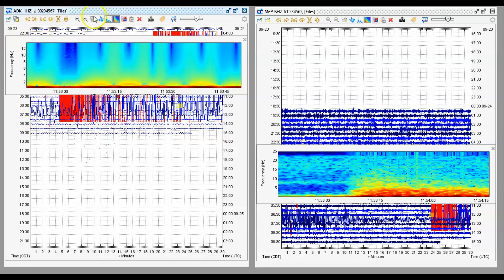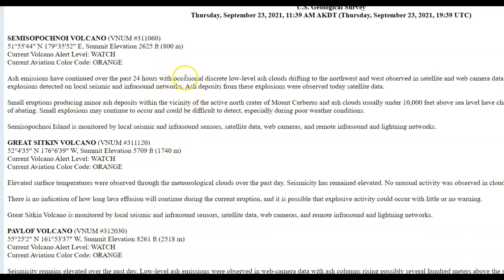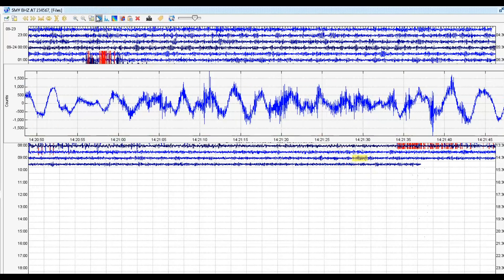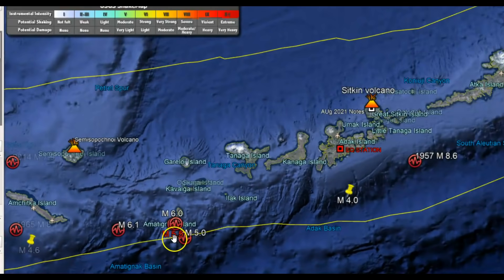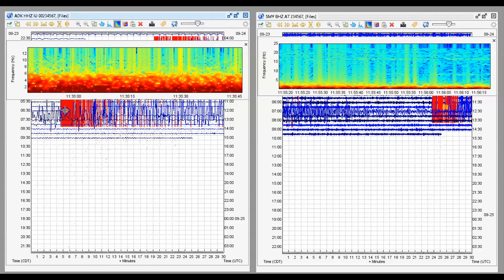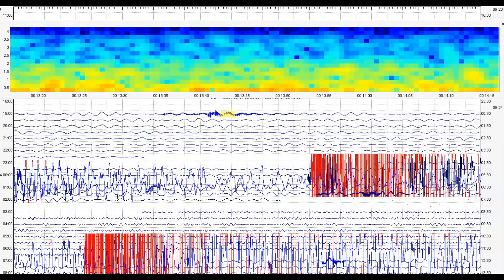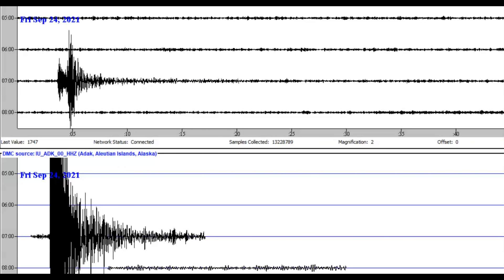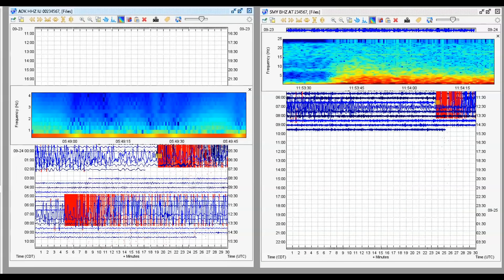Large Earthquake Magnitude 6.1 Adak, Alaska, Sitkin, Semisopochnoi Volcano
Subduction of the Pacific plate under the North American plant and 4 volcano on AVO watch right now. Harmonic tremors showing the activity at the Great Sitkin volcano. And Small ash eruption at Semisopochnoi volcano.